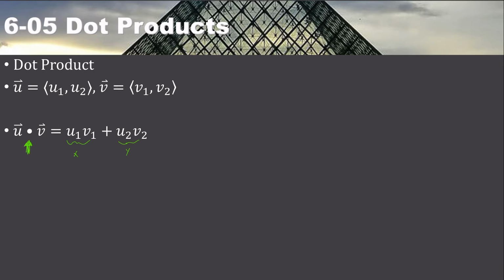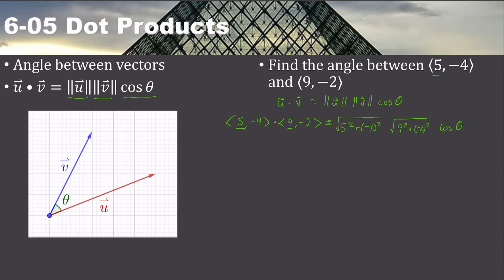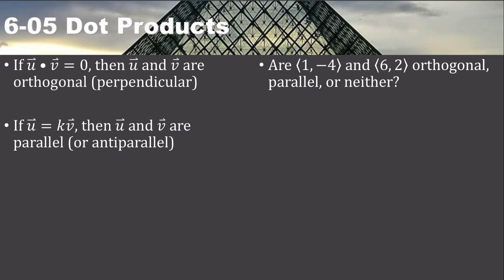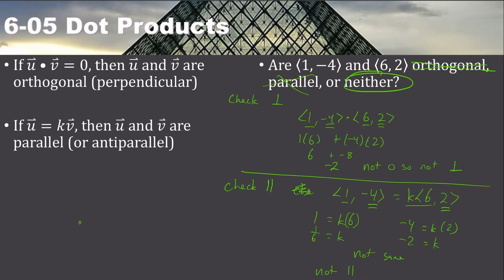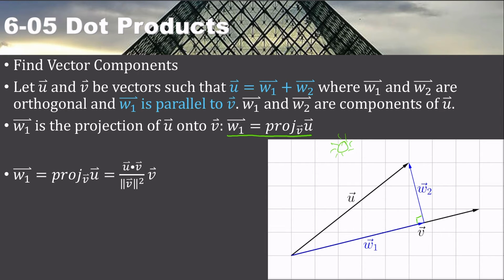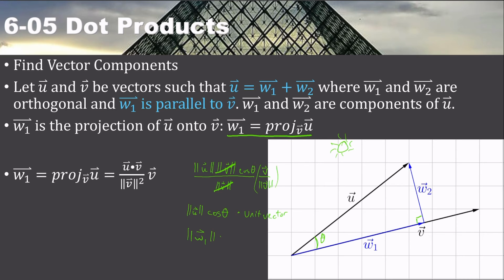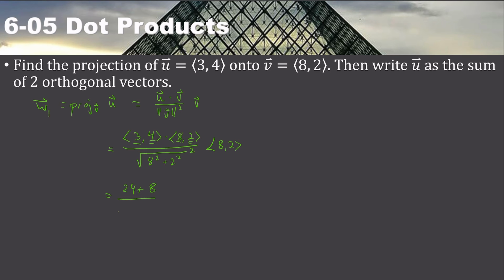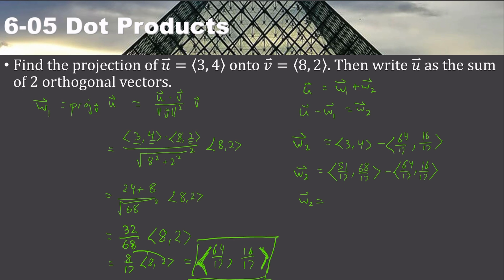Precalculus 06-05 Dot Products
Evaluate dot products of two vectors.
Find the angle between two vectors.
Find orthogonal components of a vector.